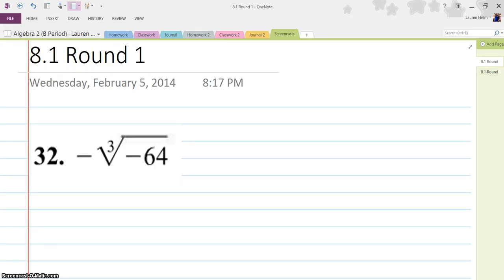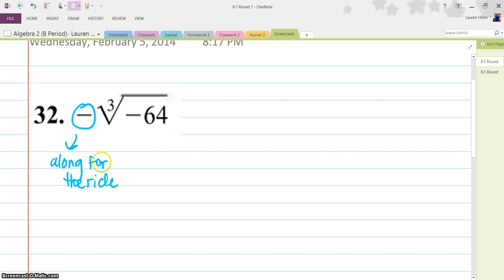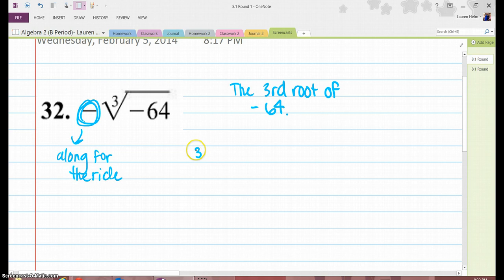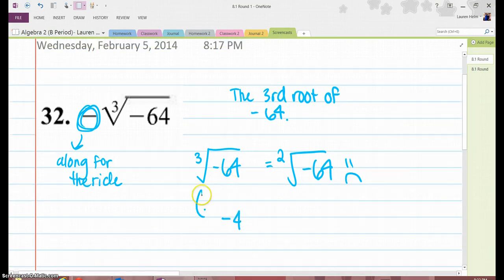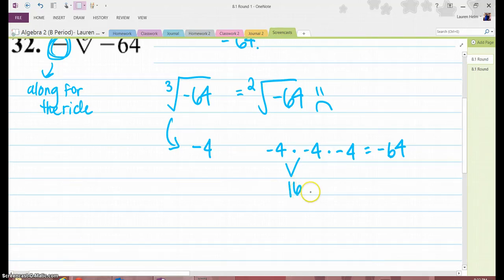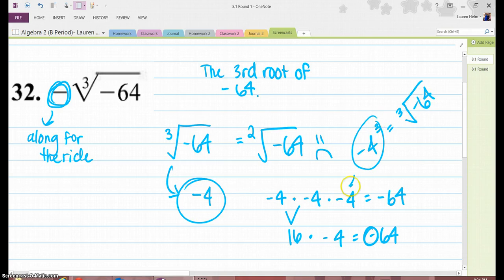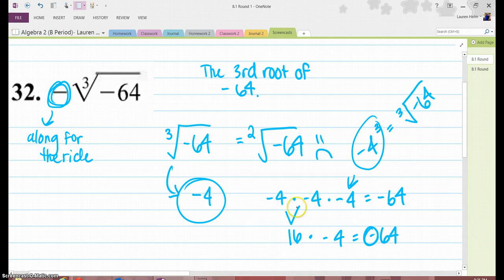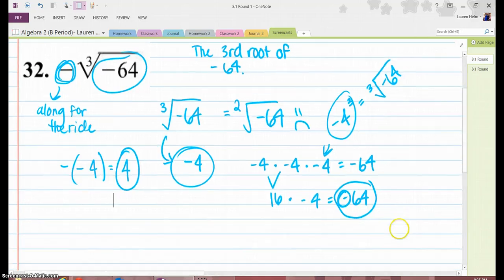8.1 #32 - Rational Expressions (Student)